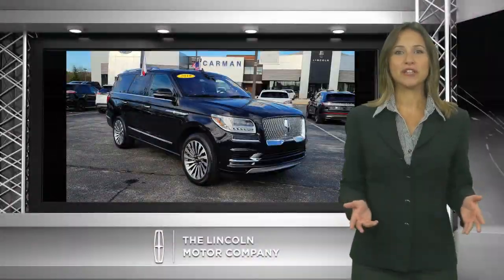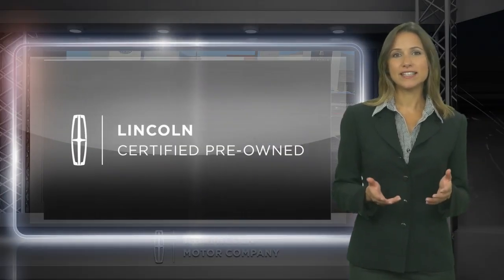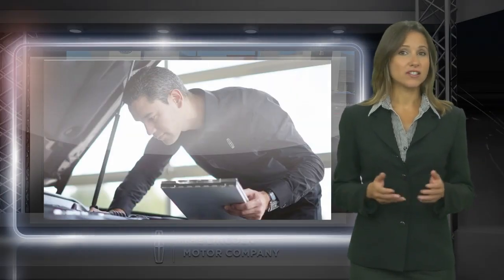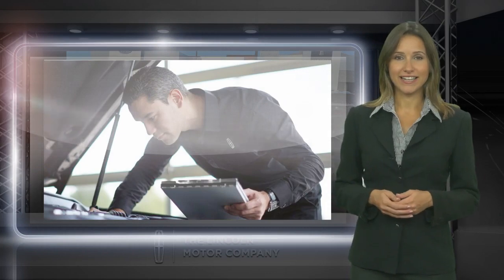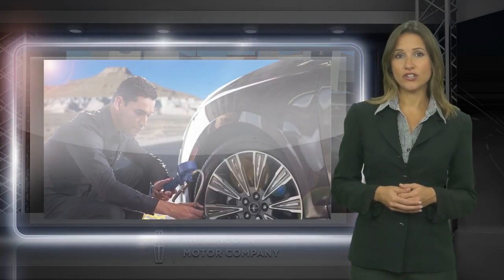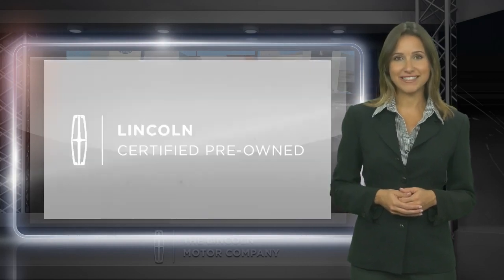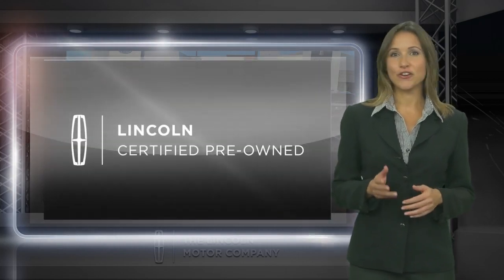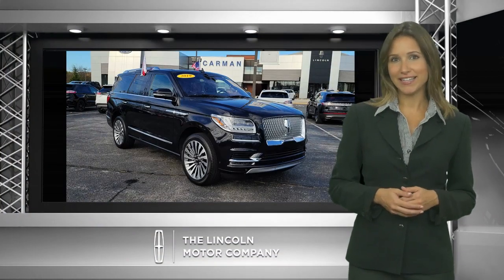Certified 2019 Lincoln Navigator Reserve, New Castle, DE 8889A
Carman Ford Lincoln of New Castle

2019 Lincoln Navigator Reserve V6 4WD, Ebony / Russet Leather.Certified. Odometer is 11137 miles below market average!Awards:* JD Power Automotive Performance, Execution and Layout (APEAL) Study * 2019 KBB.com 10 Best Luxury SUVs

[RLVID:4754:ffbbf72c41dd3a7b:f6a4a5a5b2e2fafd:1]